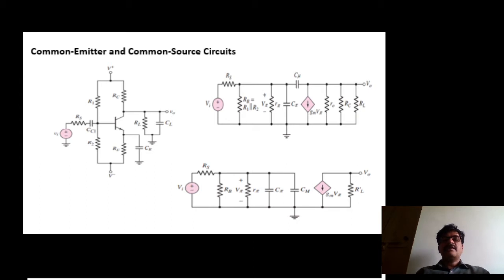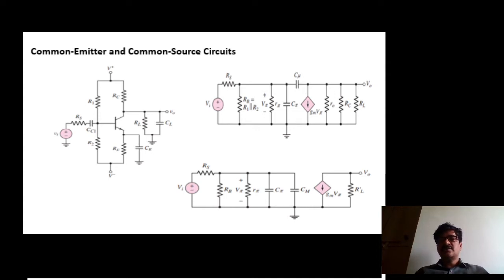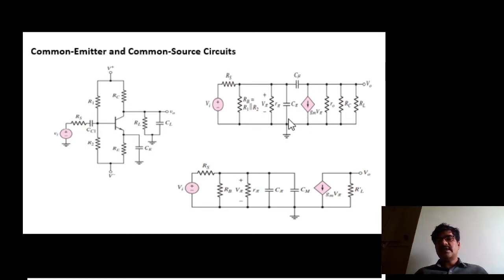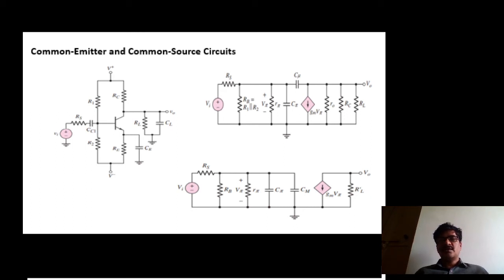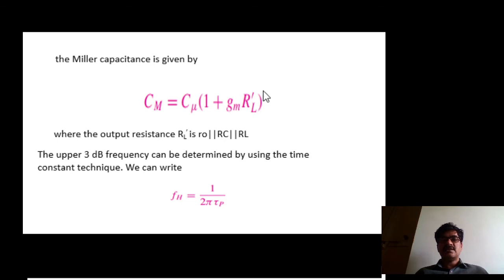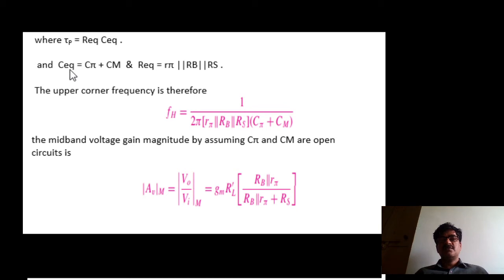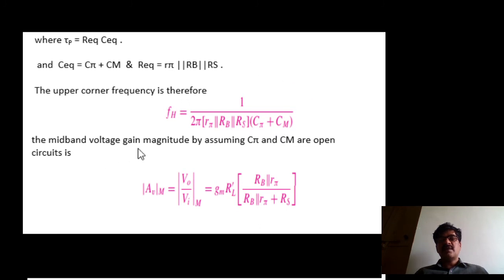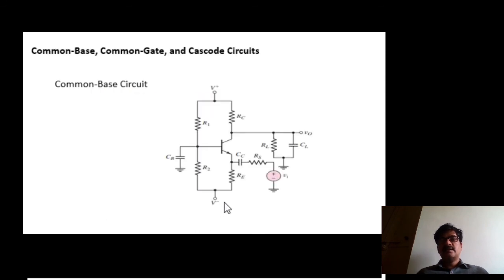ECAD UNIT II LEC 7 HF analysis of CE & CS amplifiers